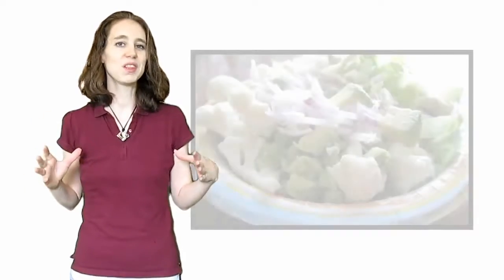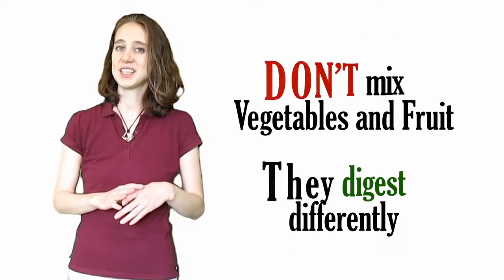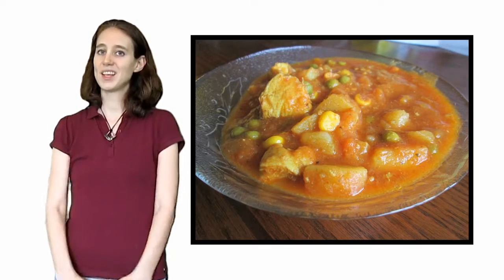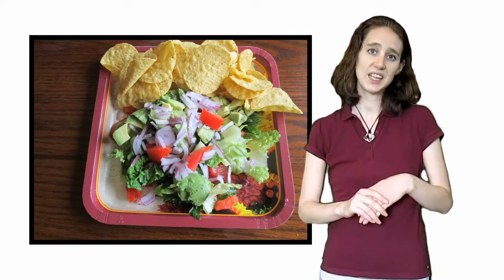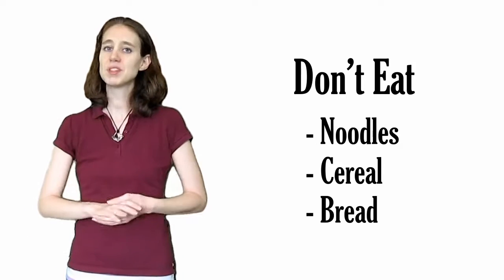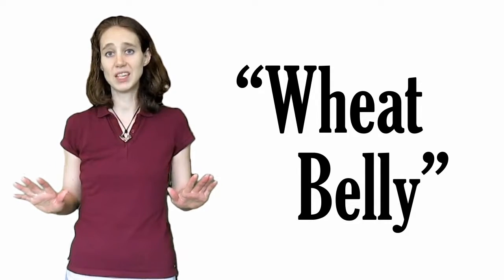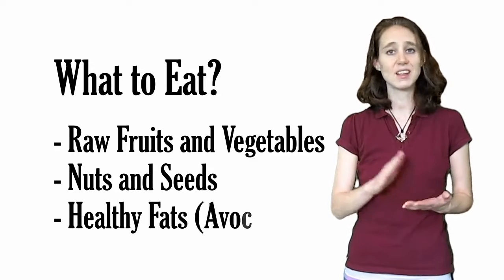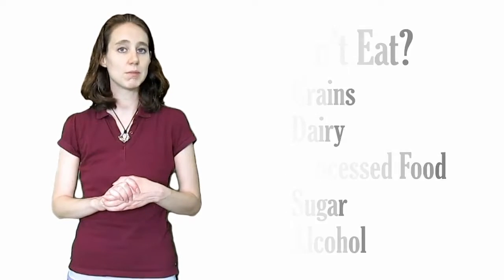Weight Loss The Slower Way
Some of the links in this video are Amazon affiliate links, meaning if you click a link and make a purchase, I may earn a commission at no extra cost to you. Some of the links in this video are Amazon affiliate links, meaning if you click a link and make a purchase, I may earn a commission at no extra cost to you. .

Some of the links in this video are Amazon affiliate links, meaning if you click a link and make a purchase, I may earn a commission at no extra cost to you.